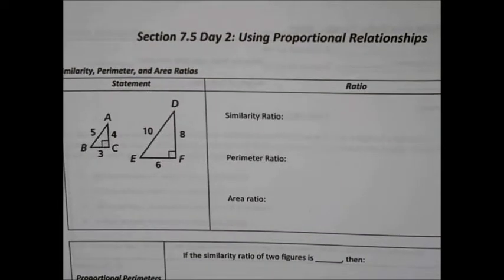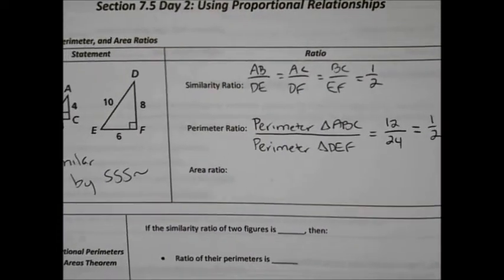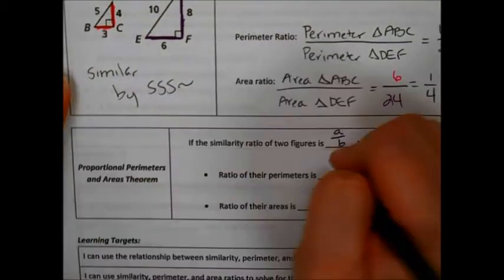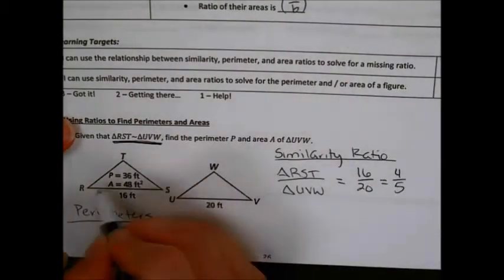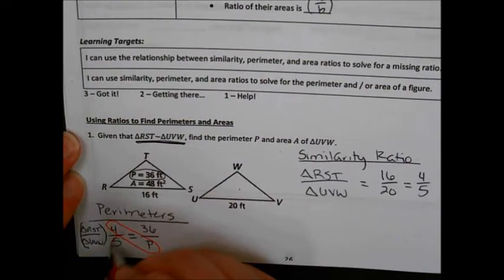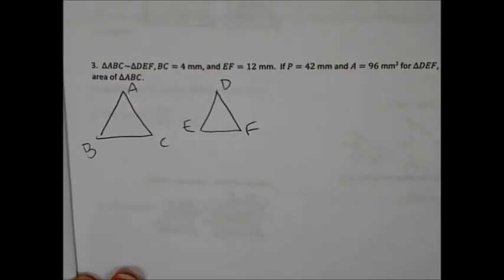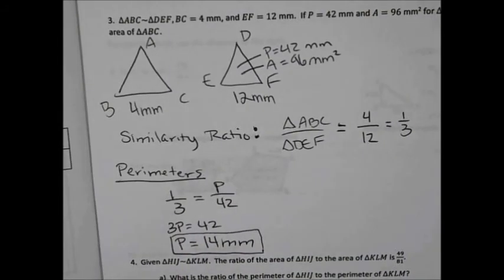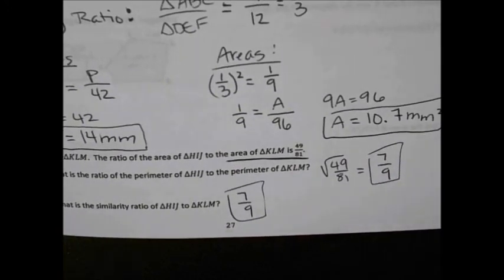Section 7 5 Day 2